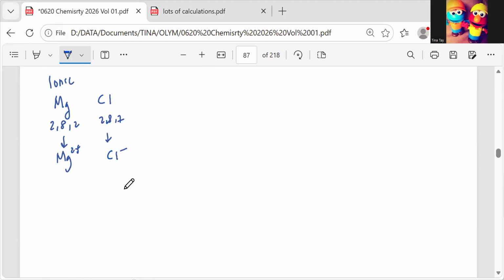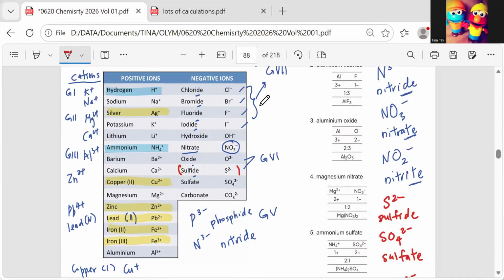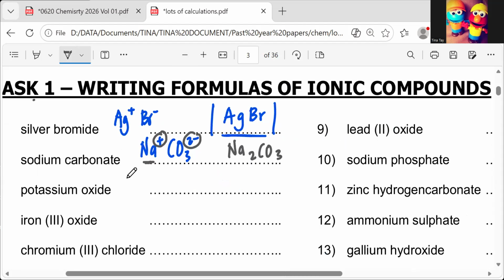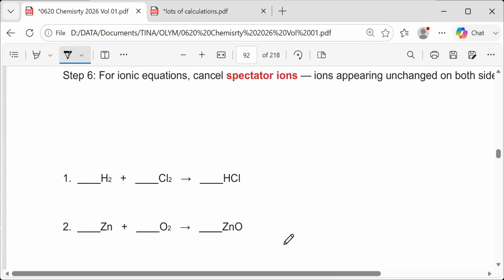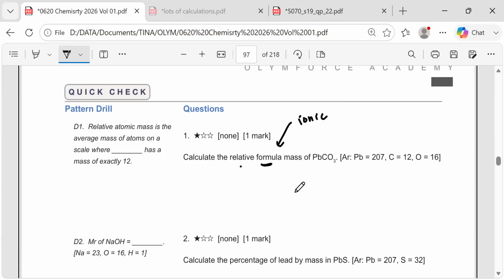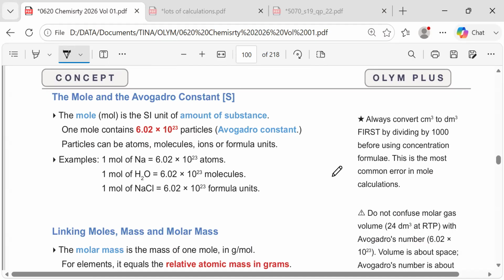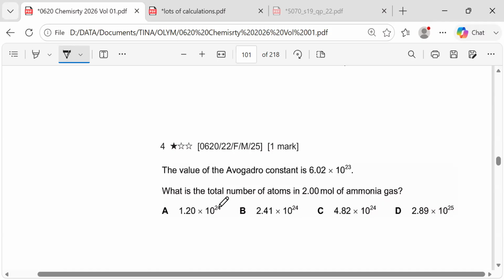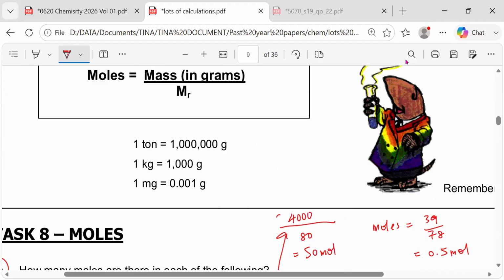OLYM Y10 Chem 13062026